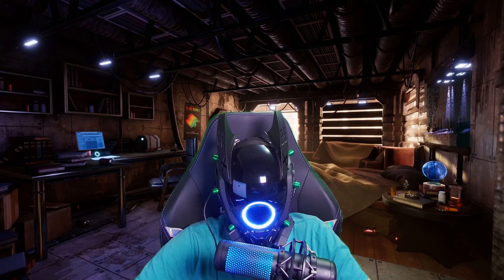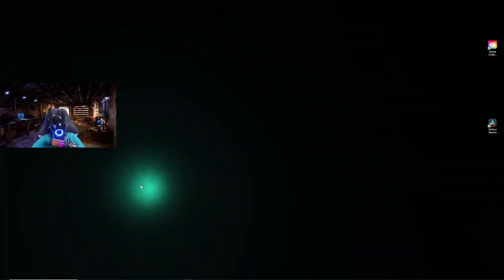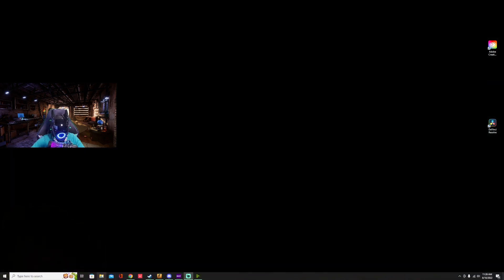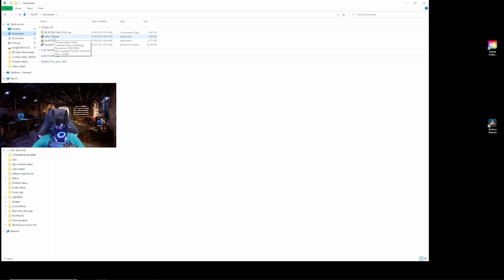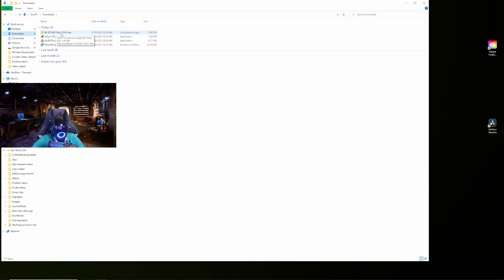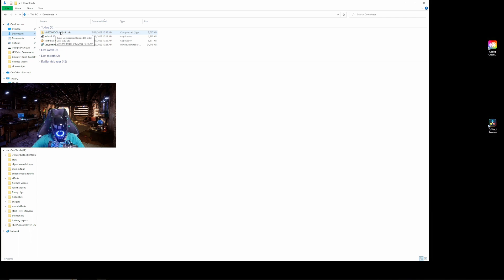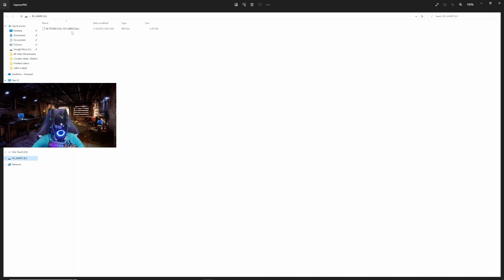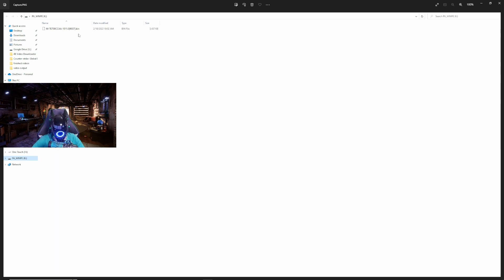samsung odyssey g7 update tutorial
How to update your samsung odyssey g7 2022 tutorial. Link to it